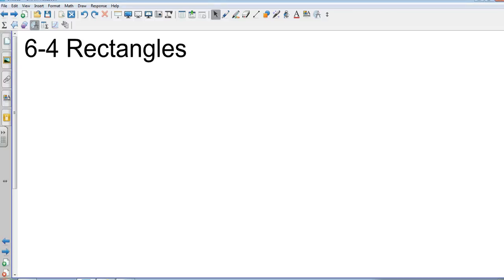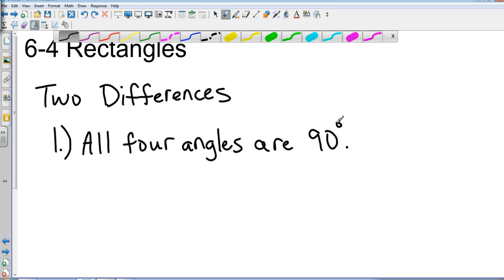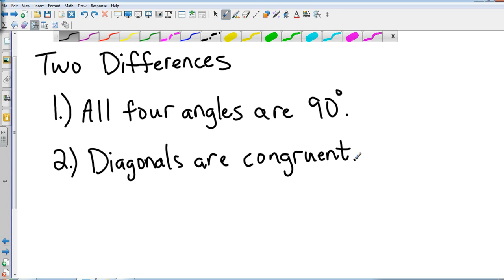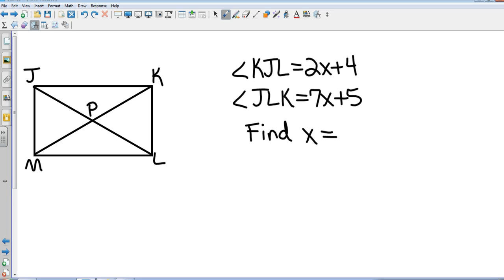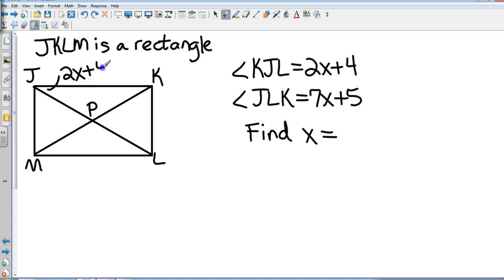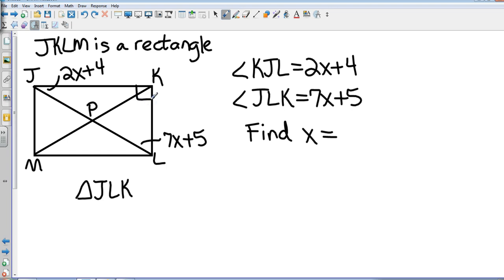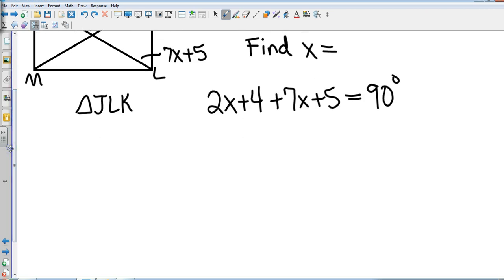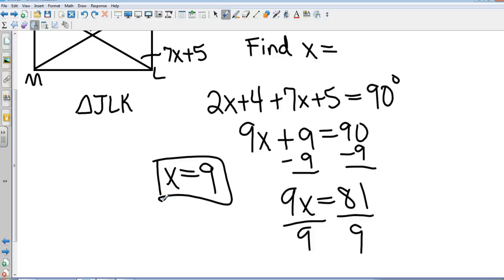Geometry 6 4 Rectangles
Class Assignment: Pg. 413-414, 1-20 (omit #8)